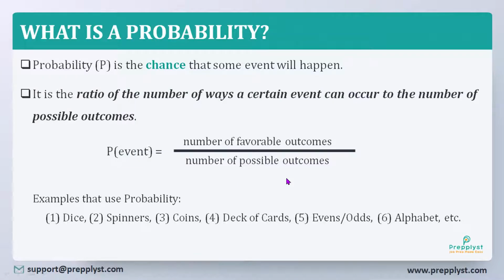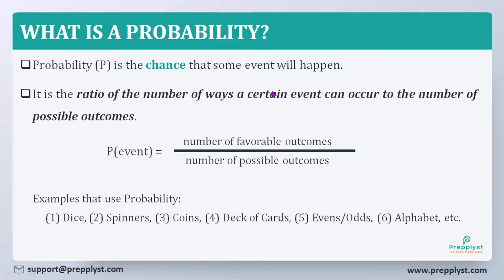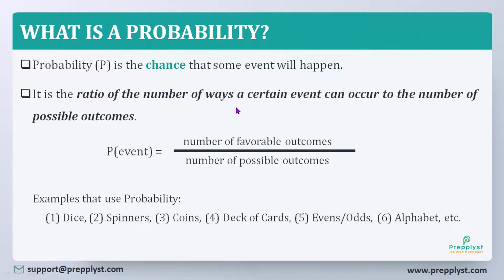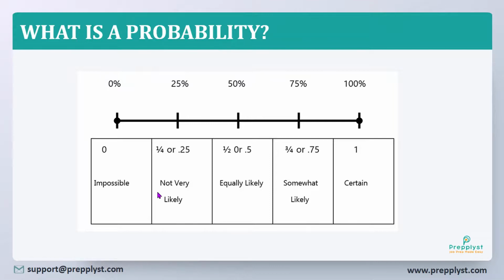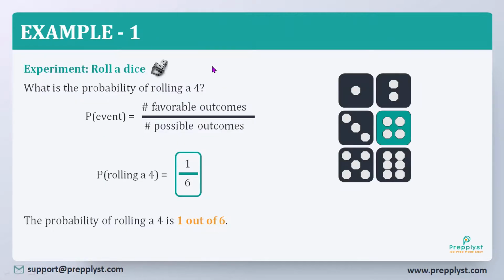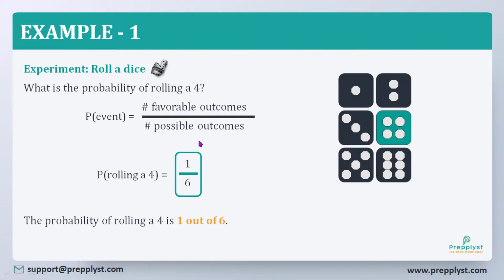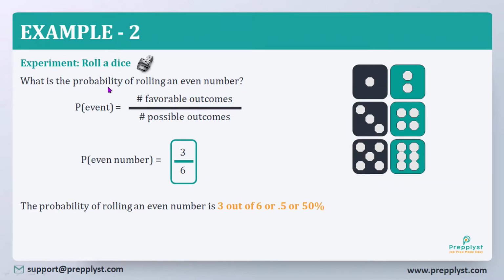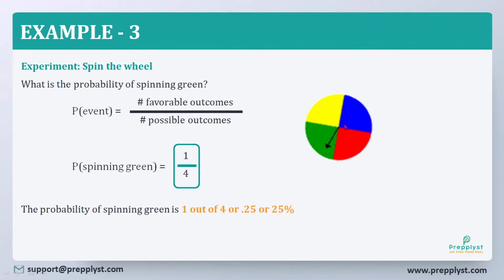Introduction to probability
This video explains all important concepts of probability in a very simple and an interesting way so that you are able to crack the questions easily